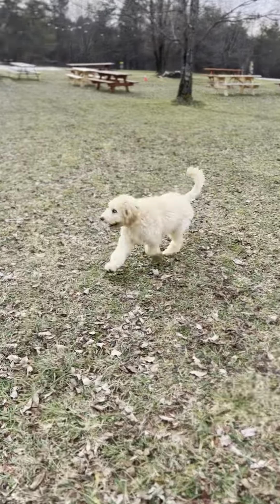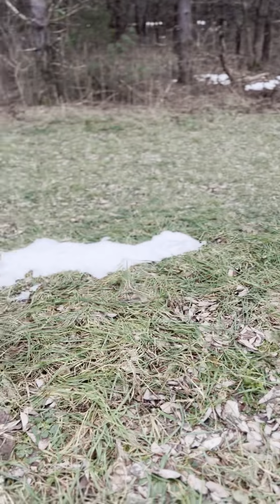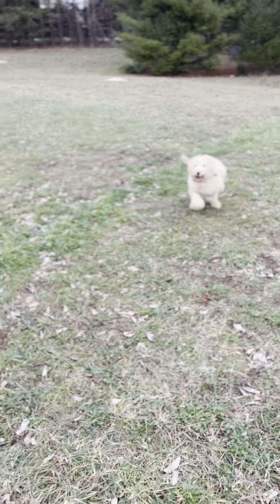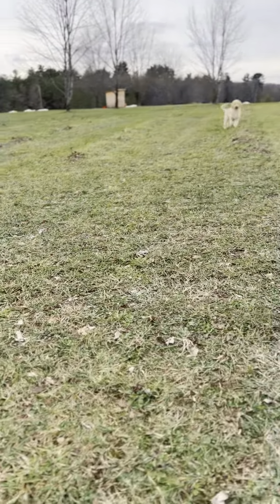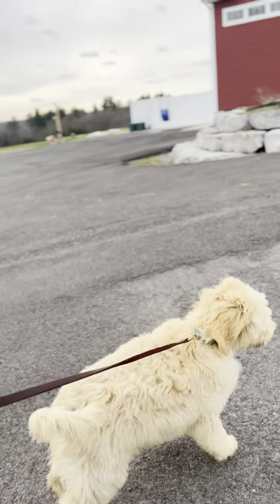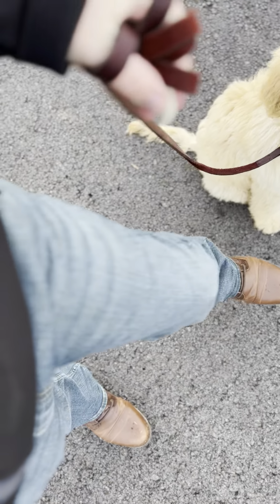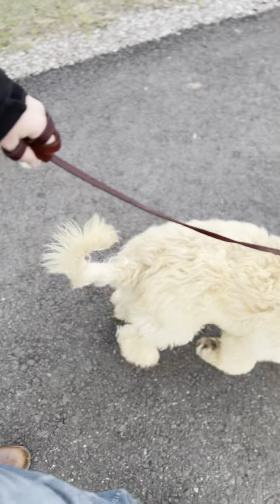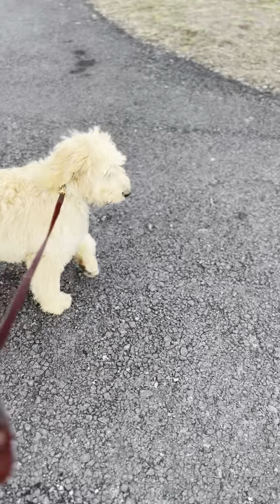Trained dog Silas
Working on recall and walking on a loose leash.